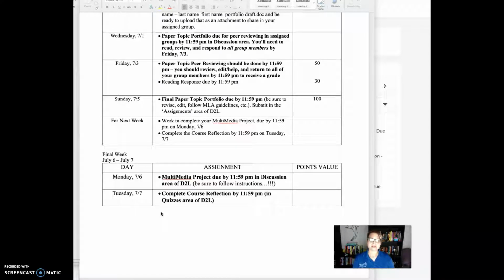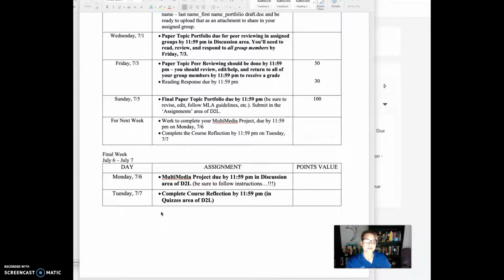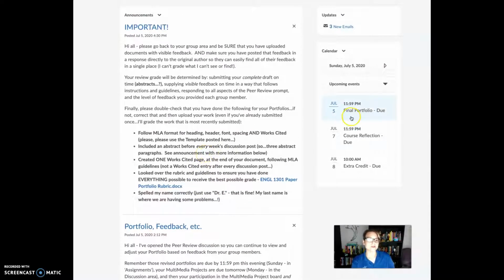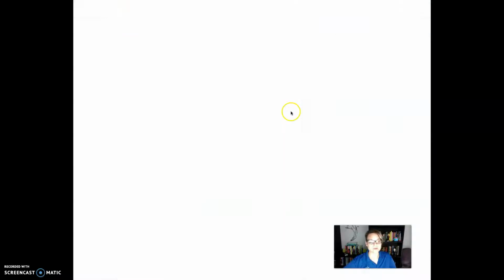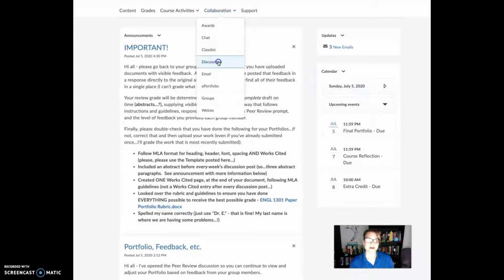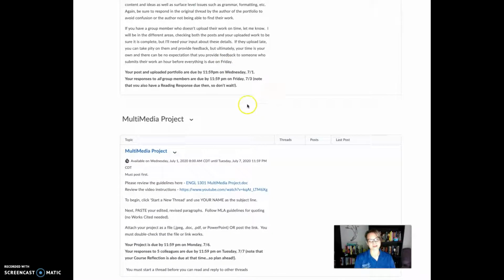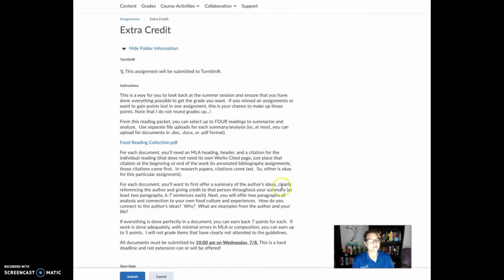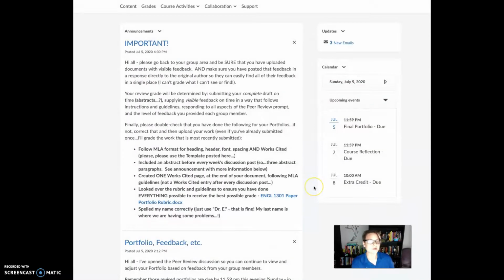ENGL 1301 Last Week_summer